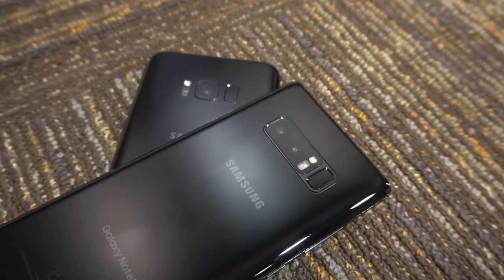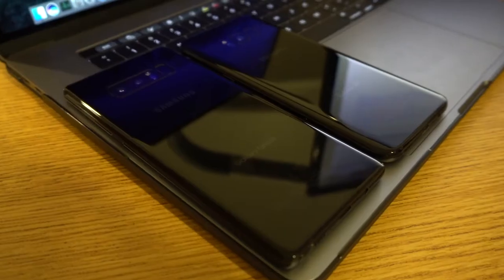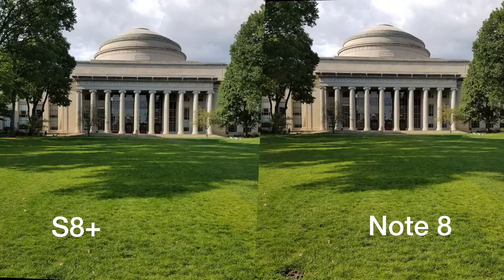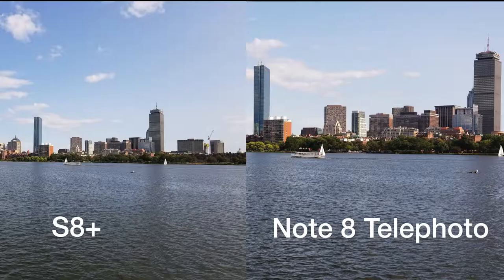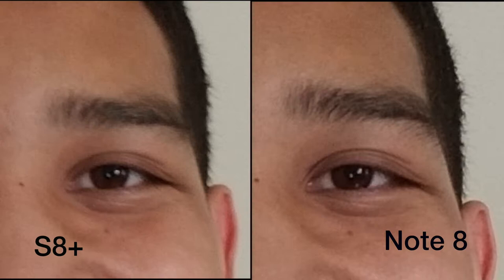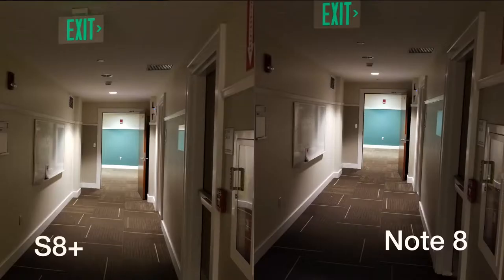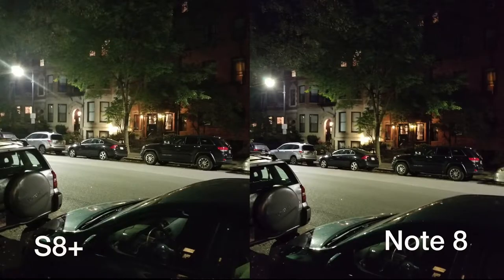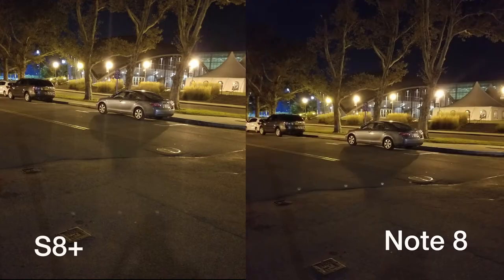Samsung Galaxy Note 8 vs. S8(+) In-Depth Camera Comparison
KEYSEARCH:

Galaxy note 8 vs galaxy s8 plus